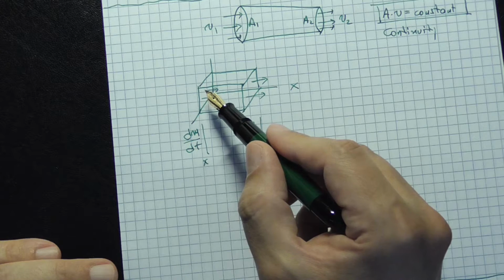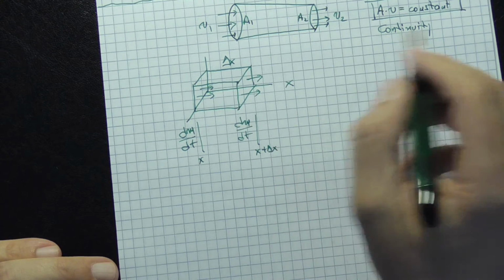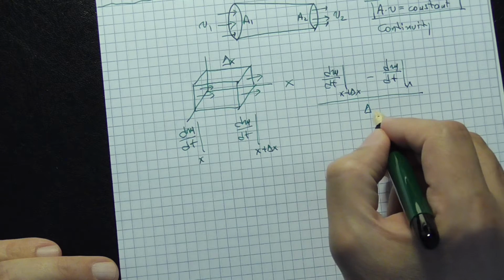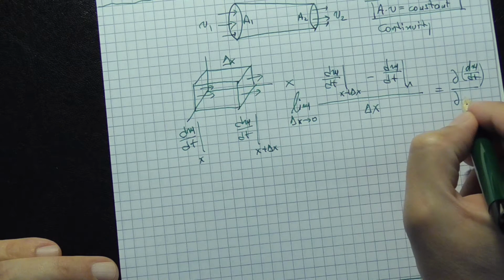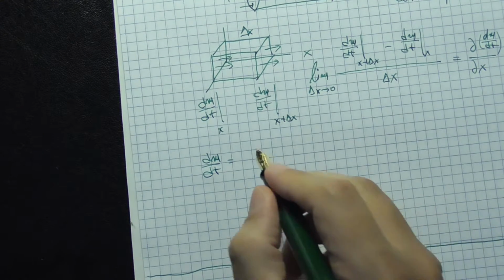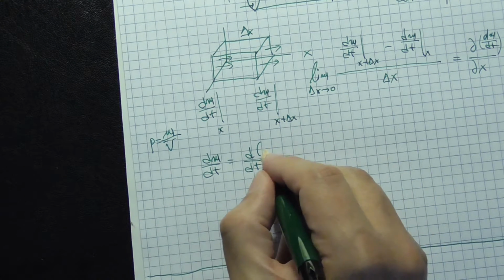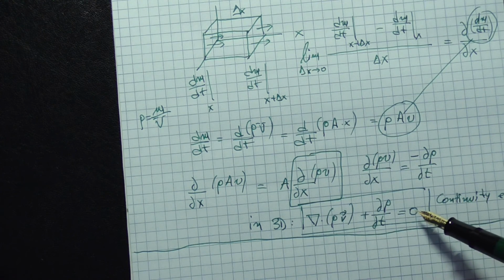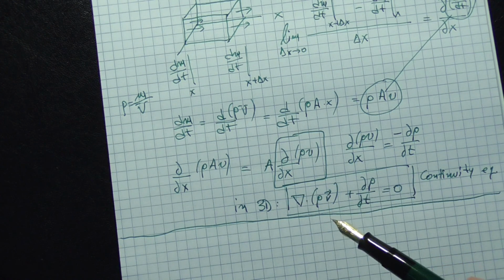continuity full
The full continuity equation is derived with the Pelikan M120